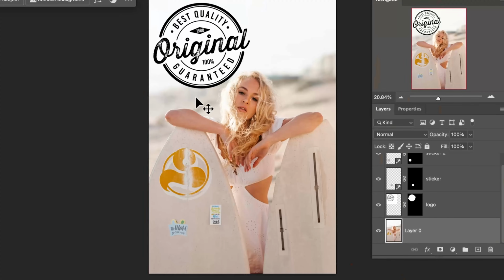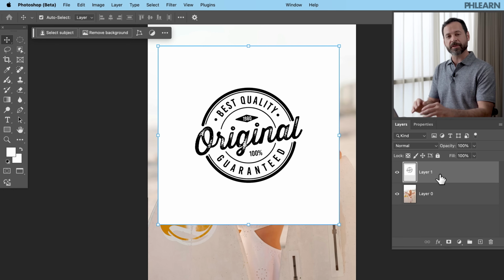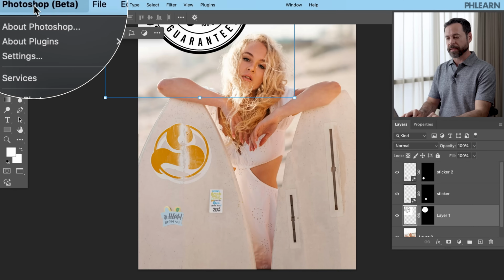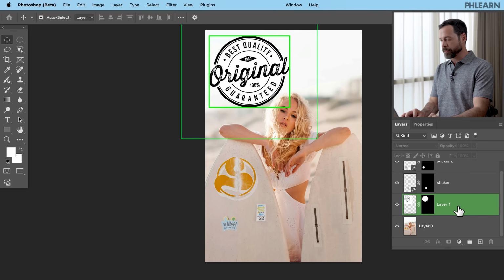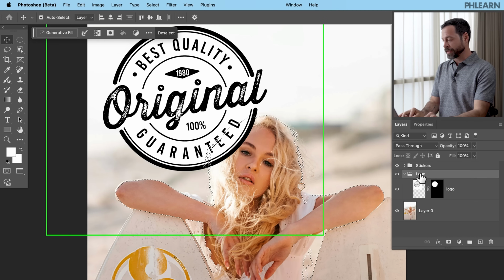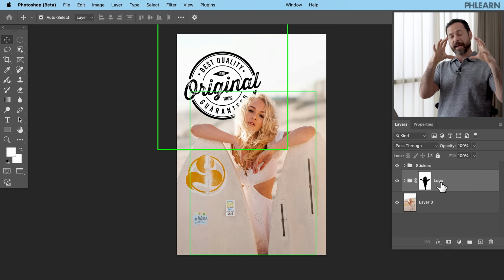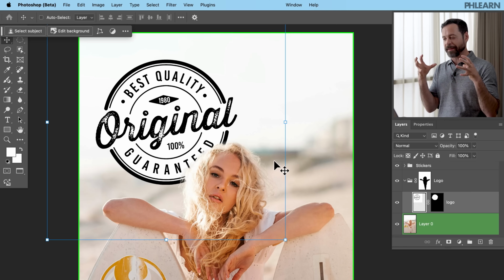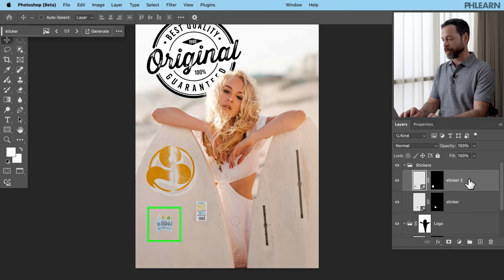07 Smart New Layers Beta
▶ Download the 2 sample images, PSD and PDF guide for this tutorial (free with a PHLEARN account)

Learn how to find your layers faster in Photoshop Beta! New "Hover Bounds" highlights the layer you're over, both on the canvas and in the Layers panel. In this tutorial we'll show you how it works with masks and groups, and even lets you fine-tune it for your workflow.

CHAPTERS
0:00 Intro: New Layer Hover Features in Beta
0:44 Setting Up the Sample Documents
1:55 Removing a Background and Adding Stickers
3:49 Customizing Hover Bounds Colors
4:59 Hovering to Highlight Layers in the Panel
6:31 Grouping Layers and Stickers
6:54 Masking a Logo Behind the Subject
8:04 Expanding Groups on Click
9:39 Choosing Preferred Workflow Settings

Go deeper with the PHLEARN PRO course “The Ultimate Guide to Non-Destructive Editing in Photoshop”